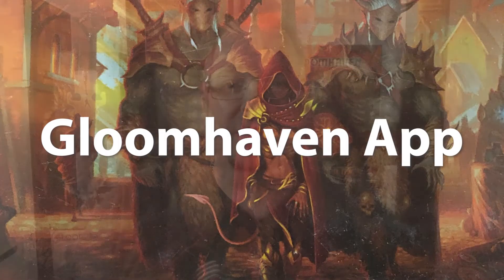How to Play Gloomhaven With 5 Players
In this video I break down how you can play Gloomhaven with 5 players.
Even though the game is built for 4 I have some official recommendations from Isaac Childres, the creator of Gloomhaven. When playing with 5 players there are a lot of factors to consider so beyond the mechanical changes needed I talk about how 5 players affect the balance, spacing and more!

Check out all of my recommended gear for Gloomhaven, 3D Printing and more. All the coolest stuff that I love!! Link to my recommended gear

Neural Net Games is a participant in the Amazon Services LLC Associates Program, an affiliate advertising program designed to provide a means for sites to earn advertising fees by advertising and linking to Amazon.com. We are compensated for referring traffic and business to Amazon and other companies.

best board games 2020
table top games

Gloomhaven 5 players
Gloomhaven 5 player variant
Play Gloomhaven with 5 players
Board Games